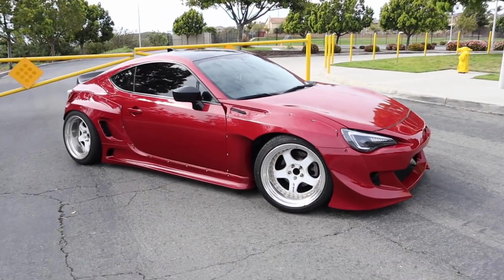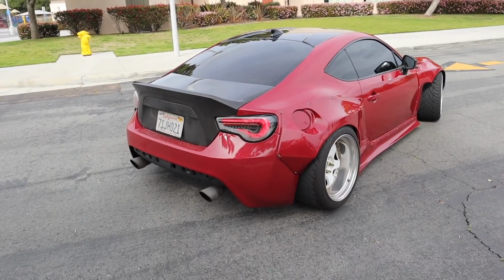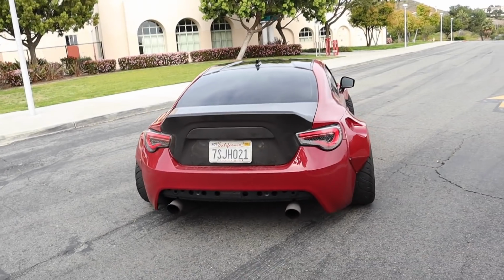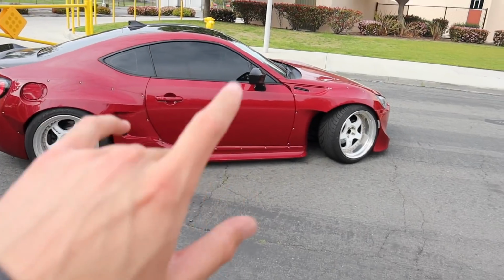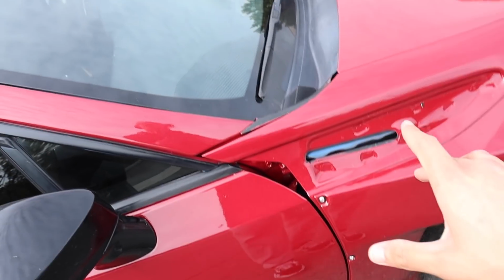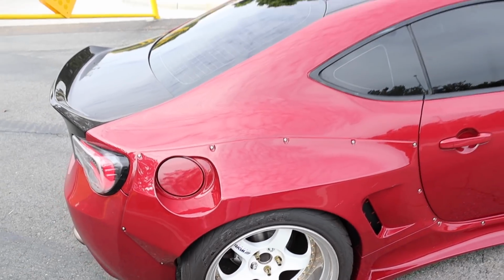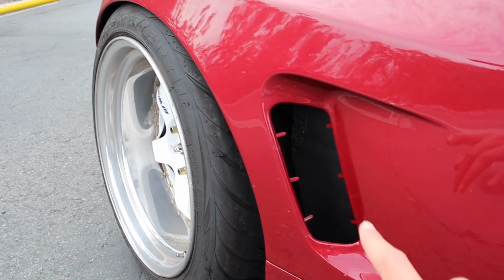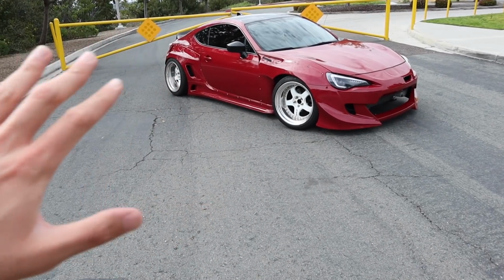WIDEBODY V3 FRS NEW COLOR REVEAL!!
The long awaited color reveal with the new rocket bunny v3 kit is FINALLY here!! Let me know what you guys think!!! This color is absolutely beautiful and I am beyond stoked with the outcome of the new paint job. ;)

Music used in the video:
"Sour Patch" - MorgloBeats